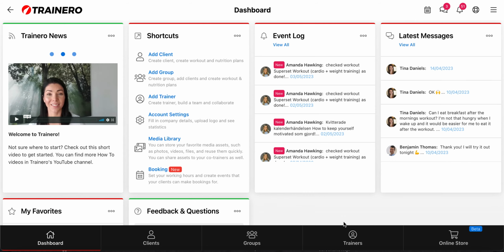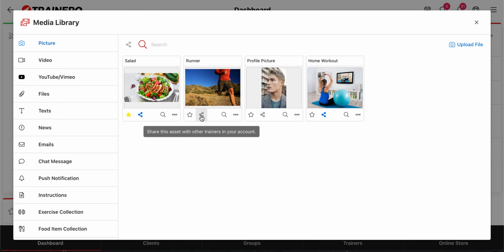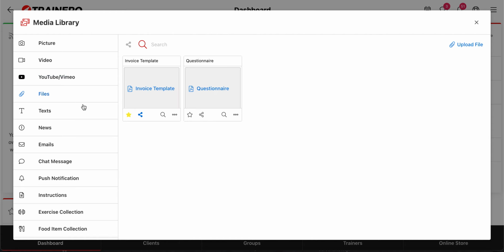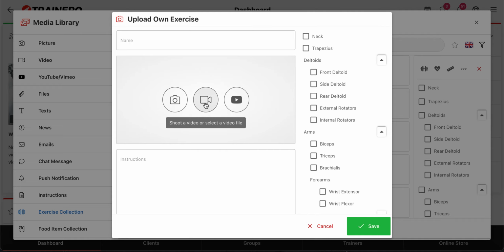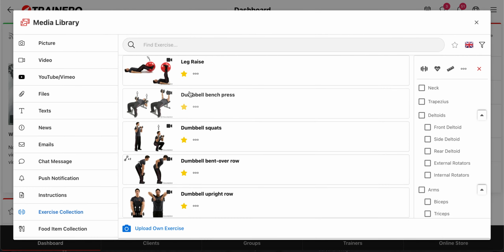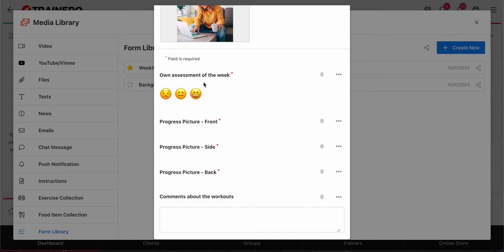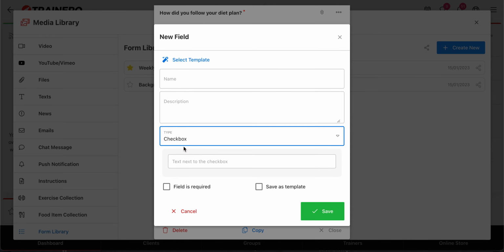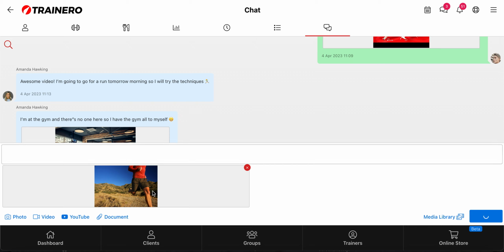Media Library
Media Library is a feature that allows coaches to create and upload content to their accounts and then use the content when working on the platform.